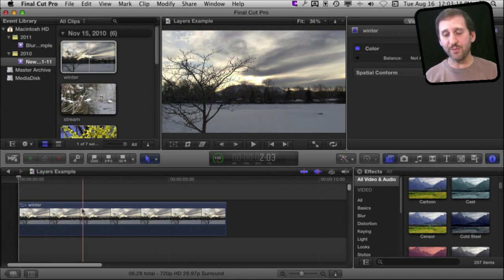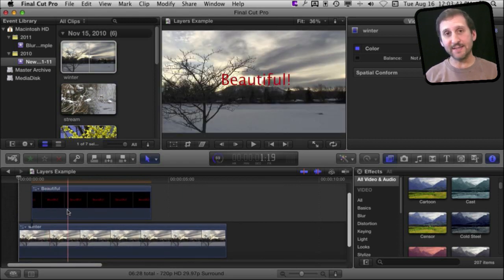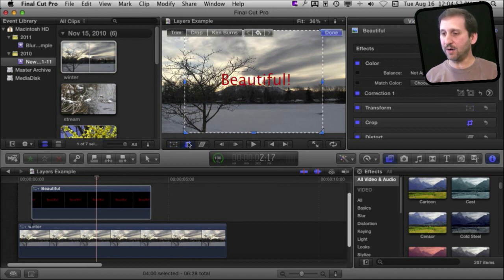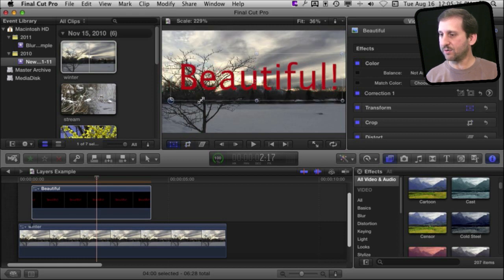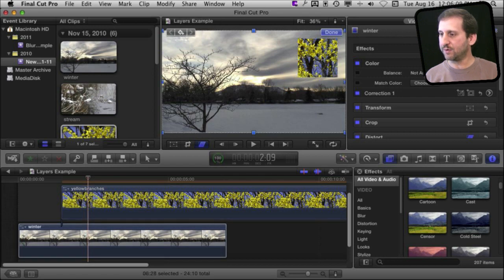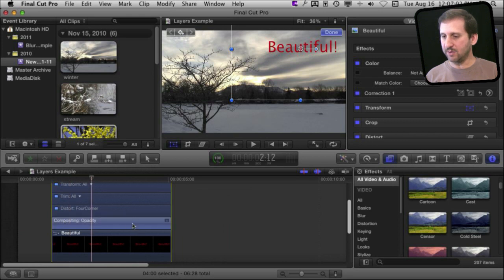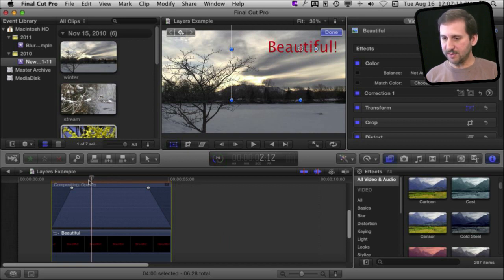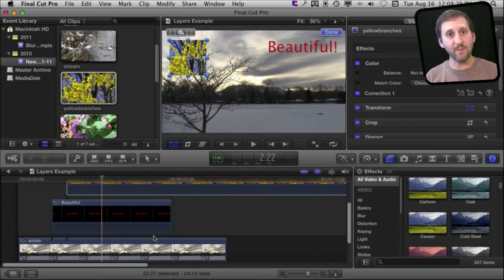Layering Video in Final Cut Pro X (MacMost Now 593)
Learn how to use multiple layers into Final Cut Pro X. You can place an image on top of a video and reposition, resize and crop the image easily. You can do with same with a second video, and even combine multiple videos and images. This gives you many more options that iMovieapos;s ability to do picture-in-picture and cutaways.